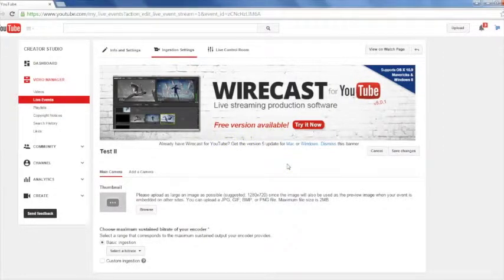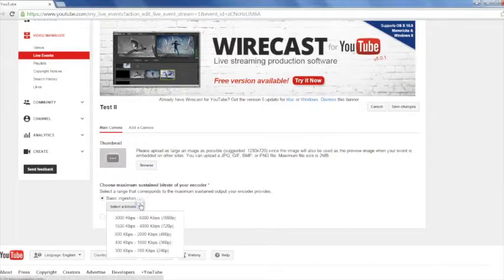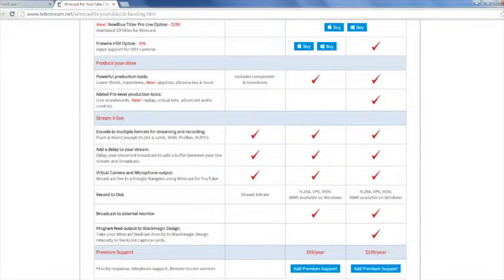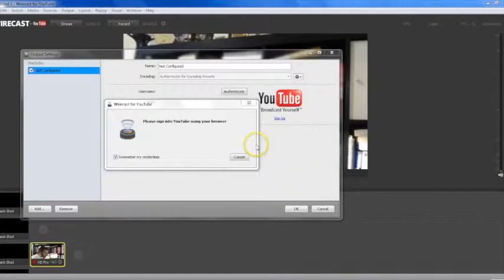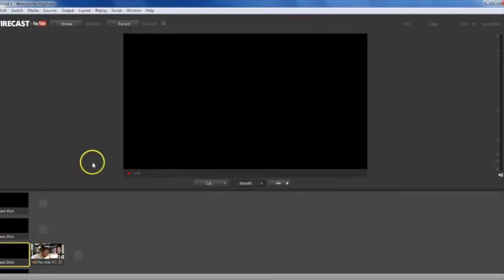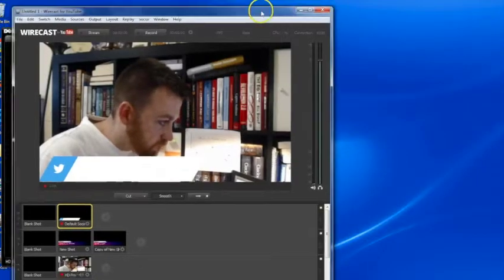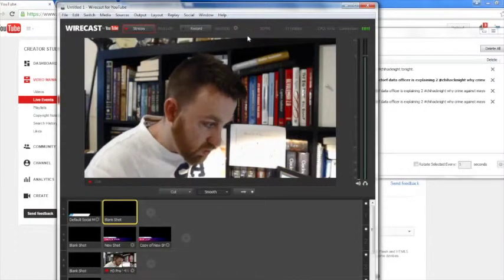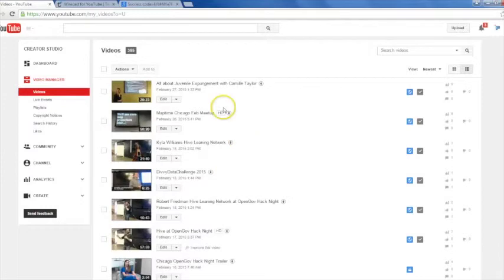Livestreaming 201: Wirecast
How to live stream an event using Wirecast.